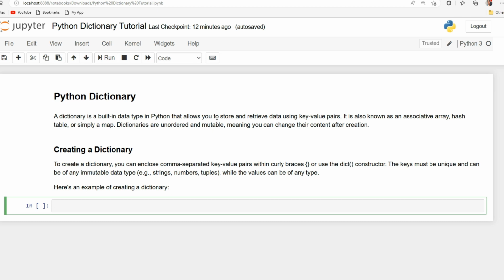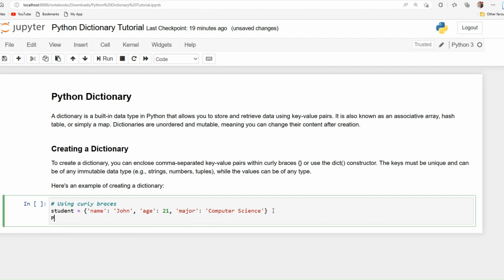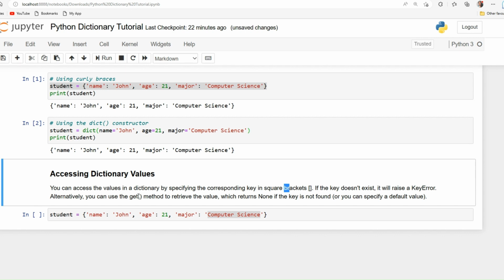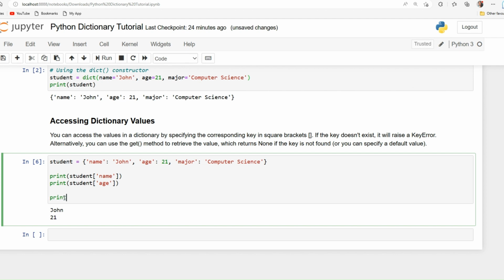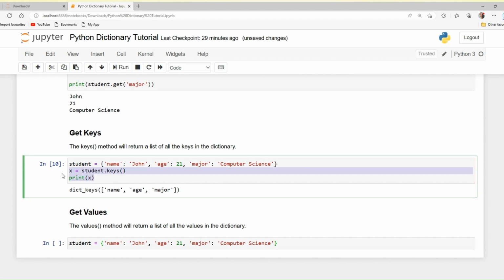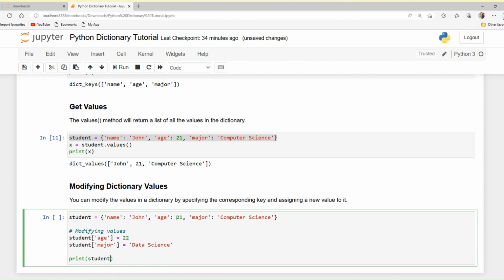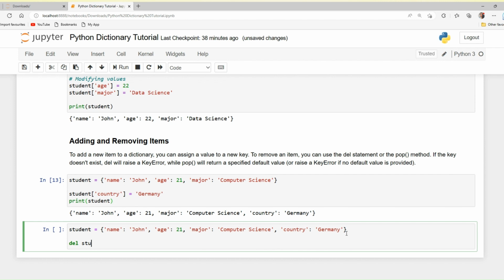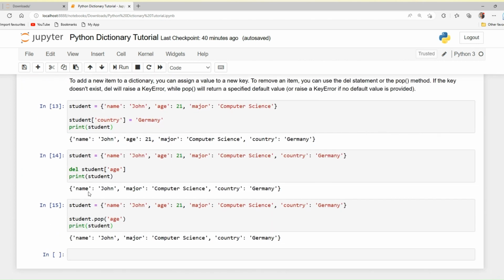Python Dictionary Tutorial: Mastering Key-Value Data Structures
Welcome to our Python dictionary tutorial! In this video, we'll explore the power and flexibility of dictionaries, an essential data structure in Python. You'll learn how to create dictionaries, access and modify their values, add and remove items, and leverage useful dictionary methods. Whether you're a beginner or an experienced Python programmer, understanding dictionaries is crucial for efficient data manipulation and problem-solving. Join us to unlock the full potential of Python dictionaries!